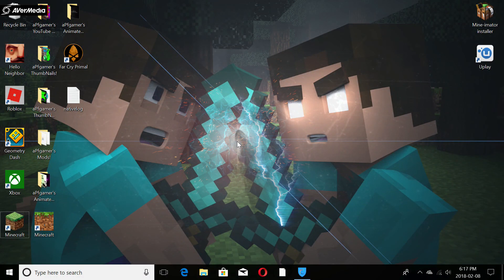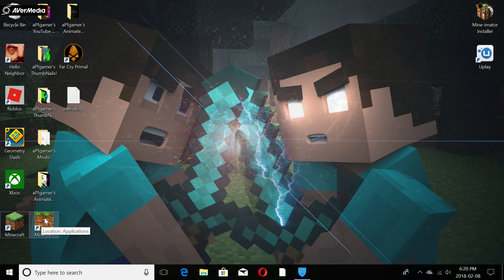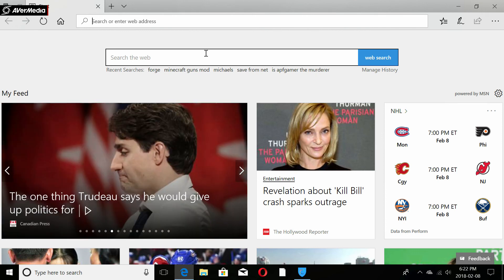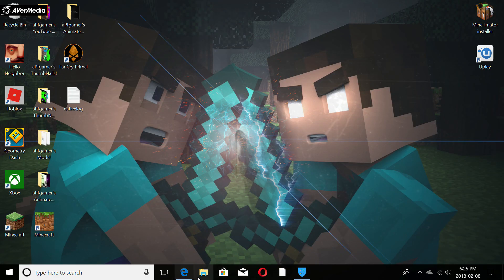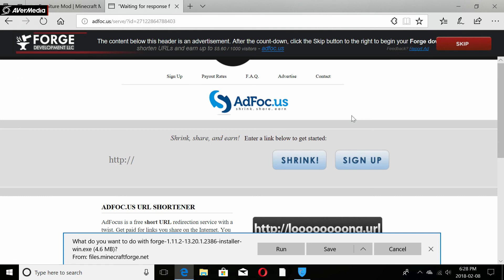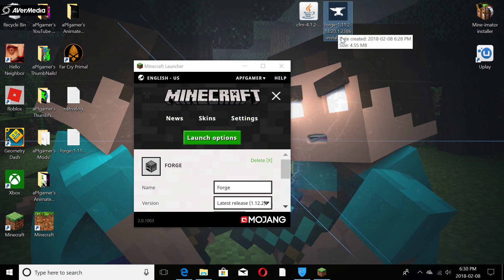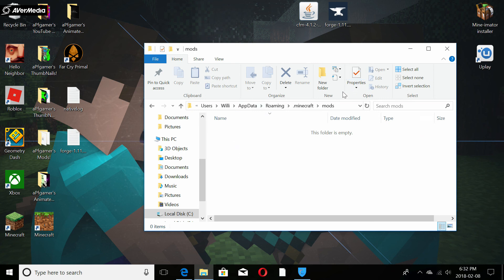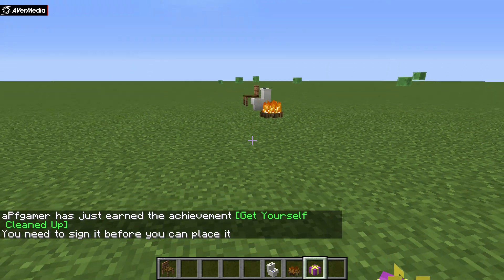HOW TO DOWNLOAD MODS FOR MINECRAFT! |QUICK AND EASY TUTORIAL MUST WATCH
HOW TO DOWNLOAD MODS FOR MINECRAFT!

(LINKS TO SITES DOWN BELOW!)

Yo

Today I am going to be showing you How To DownLoad/Install Mods For MINECRAFT!

A Mod is something that someone Codes into a Game that was Originally Never put In by the Creator!

The Mod that I show you as an Example is the Minecraft Furniture Mod!

It may look like there's a Lot to Do, but really once you get Going it's Pretty Simple!

(WOLFTEAM)